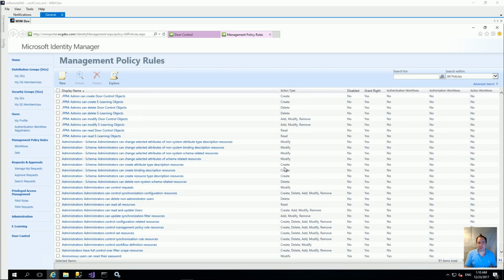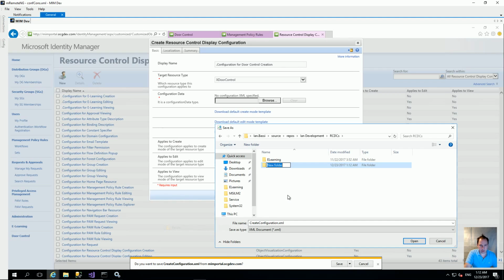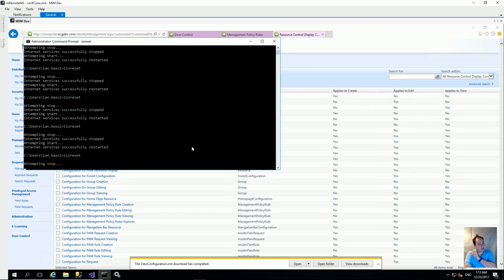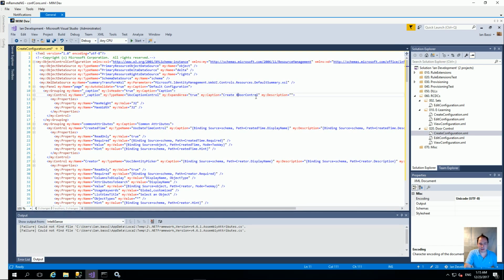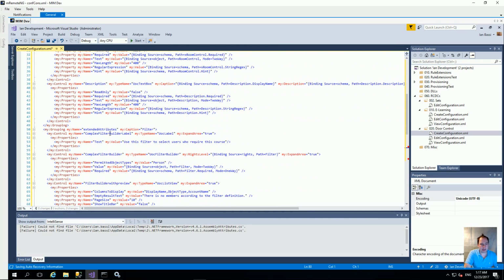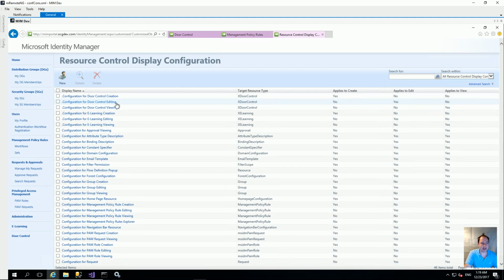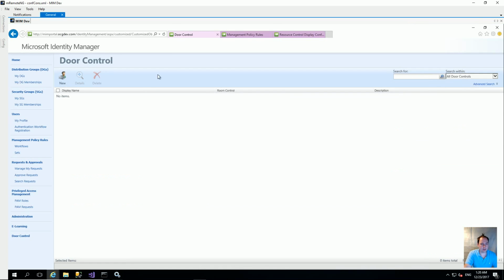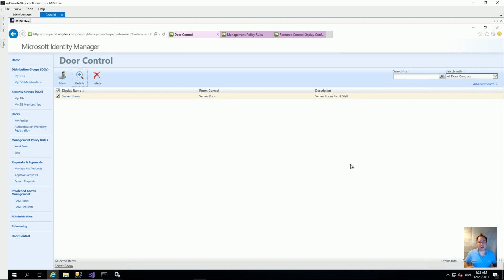Custom Members RCDCs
The 4th video in our series to explore the new custom membership functionality.

In this video, we explore how we can make the RCDCs a little more friendly for users.